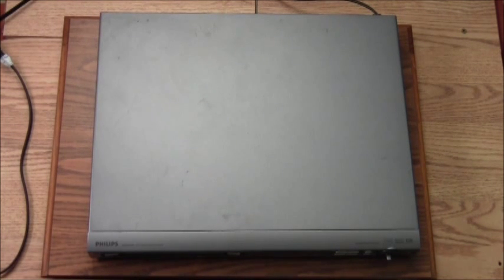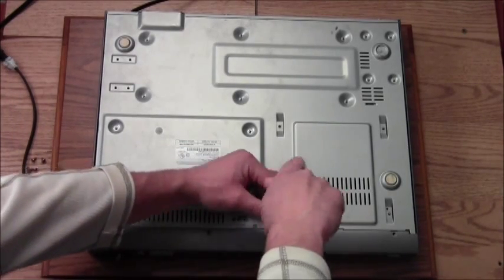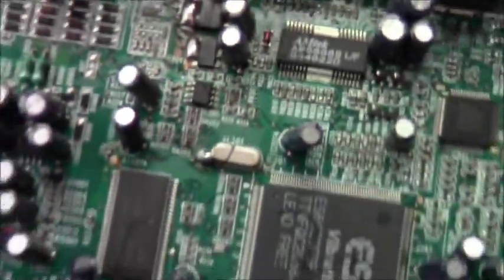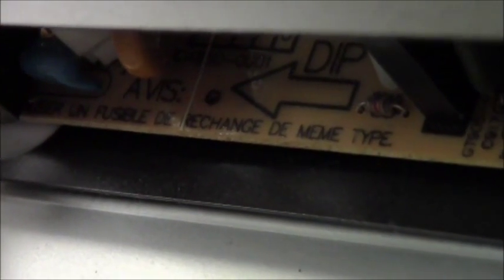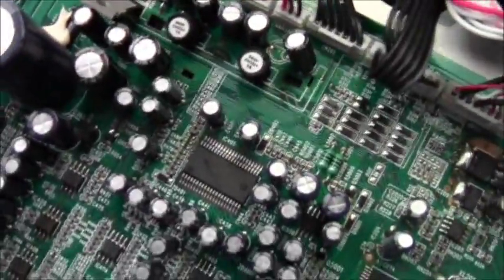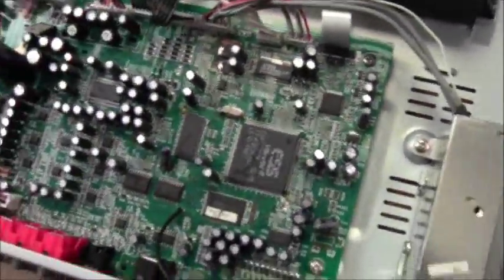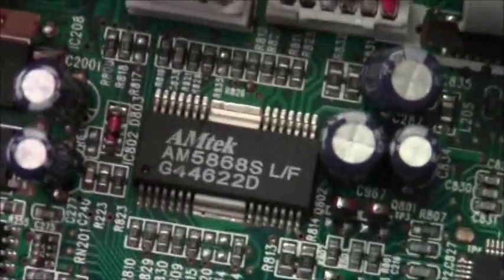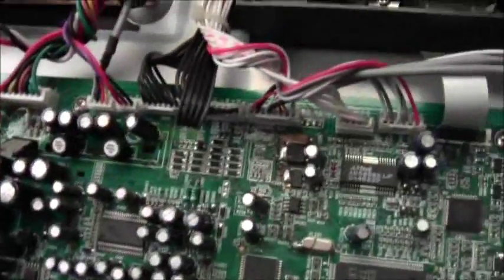Philips HTS341OD Dvd Home Theater System Teardown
In this video, a Philips HTS341OD DVD Home Theater System will be taken apart.  The tool used for this job will be a screwdriver.

Some fasteners are screwed off, audio overtones with commentary, and some laundry background sounds are inside this production for you to enjoy.

Once inside, some commentary and electronic jargon are found, as well as, color code education and thousands of resistors, capacitors, and inductors.

Such elements perused are copper, silicon, and half the periodic table.  A talk about Moore's law and a showing of the Insides of DVD player are done.  Have a great day.